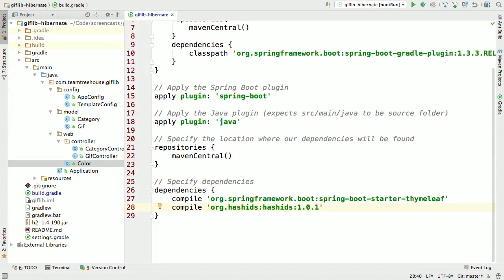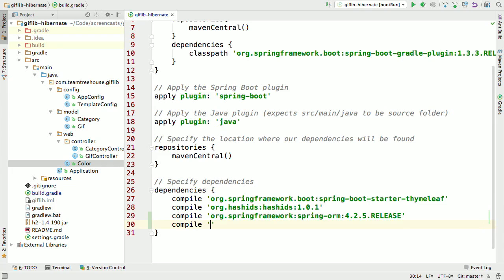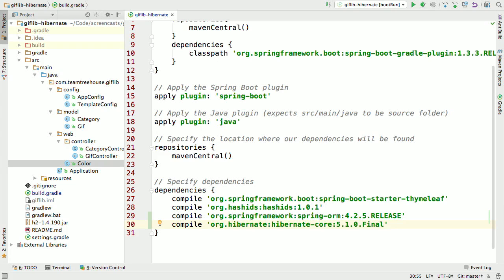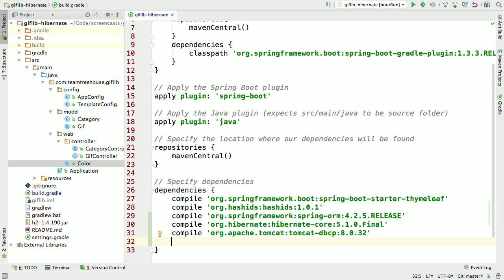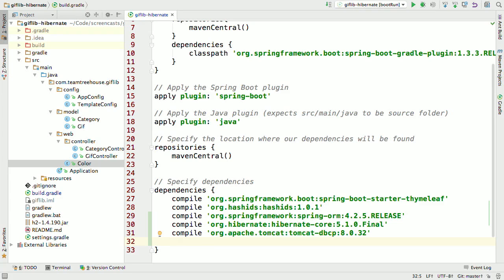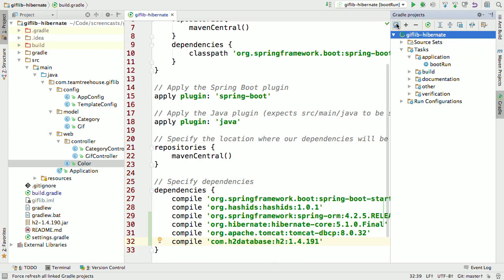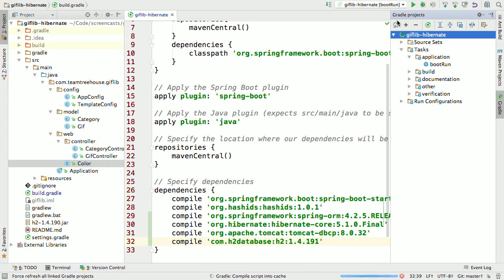TH SpringWithHibernate Stage1 Video4 720p Configuring Giflib for Hibernate